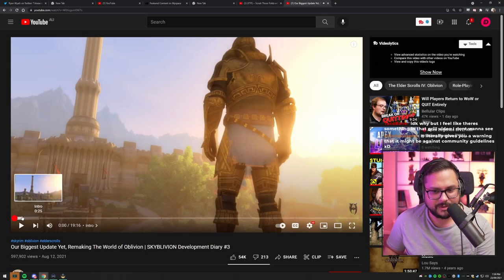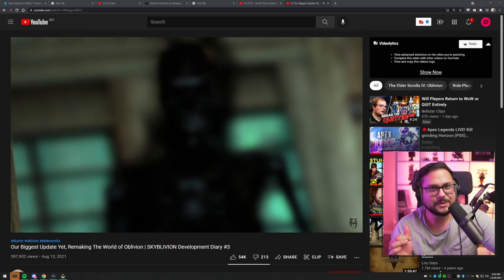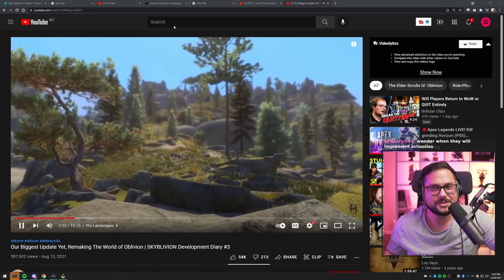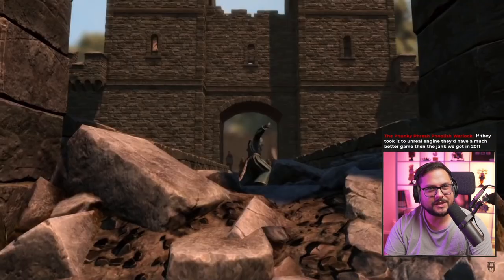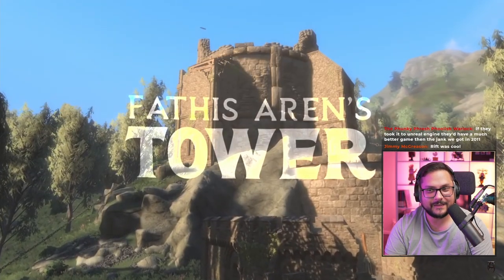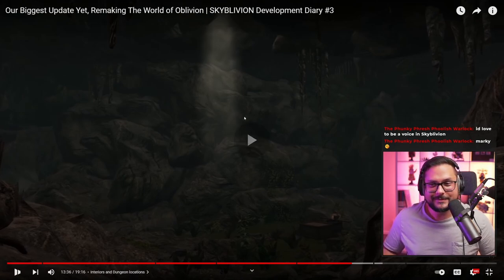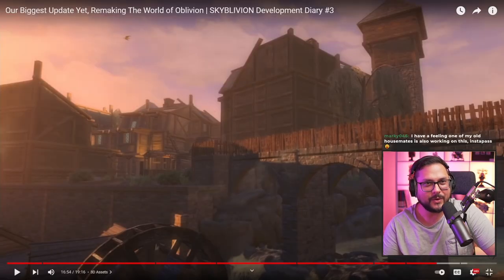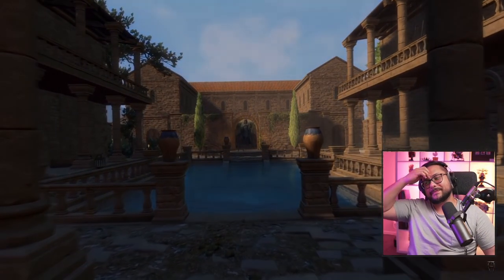Dibbs Reacts to "SKYBLIVION Development Diary 3" by Rebelzize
Dibbs Reacts to "SKYBLIVION Development Diary 3" and has his mind blown.